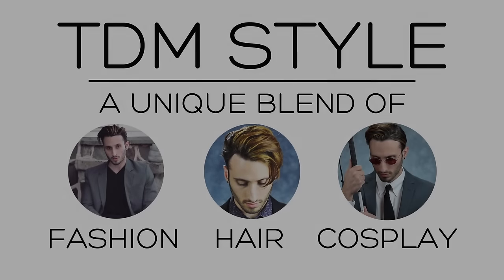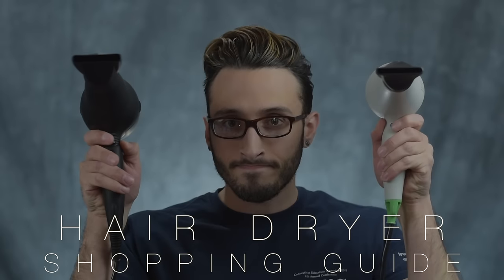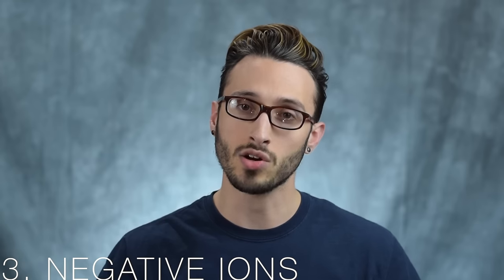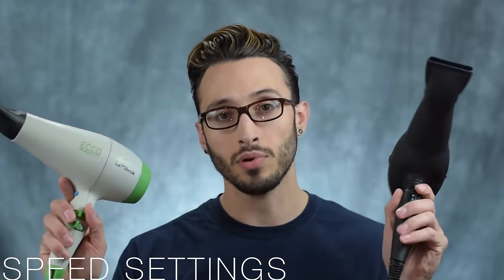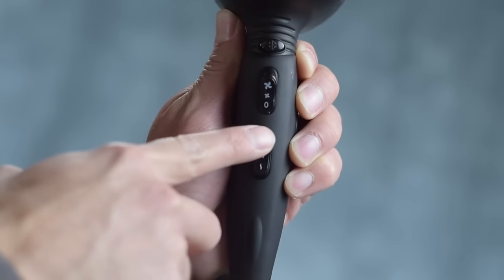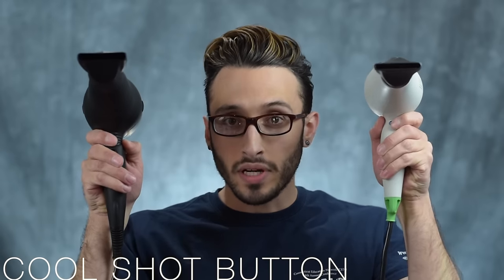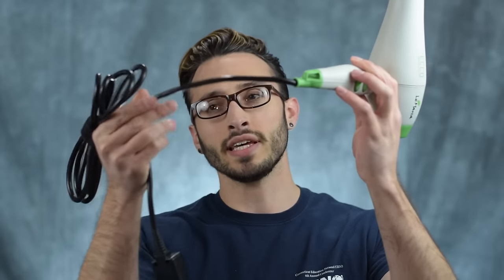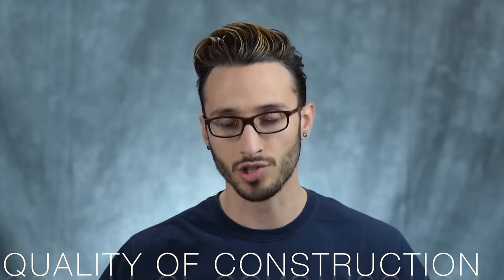Hair Dryer Shopping Guide | Everything You Should Know About Hair Dryers!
UPDATE 2022: A new version of this video is here!

A good hair dryer is an important tool for your hair styling arsenal!

MUSIC
"Angels" - Lakey Inspired

I enjoy making these videos and I will continue to do so regardless of this, but if you'd like to support me and my channel, donations are welcome and very much appreciated!!